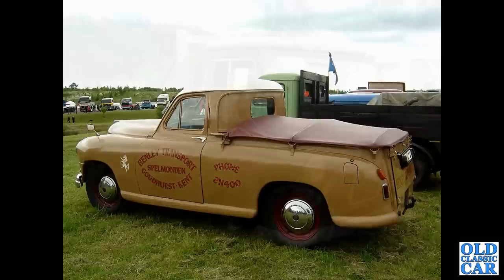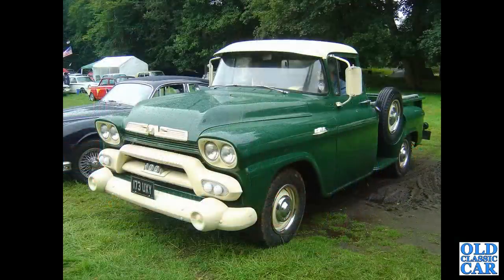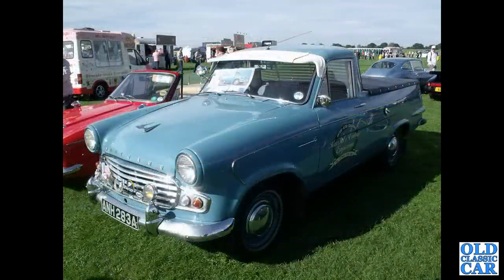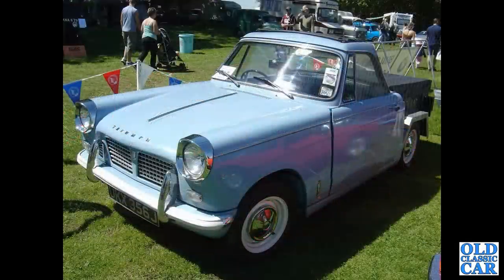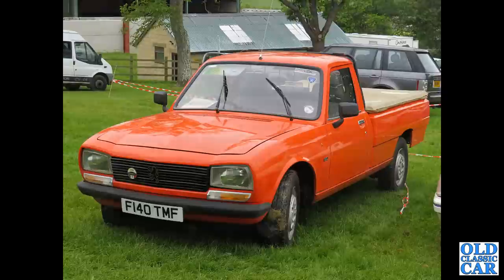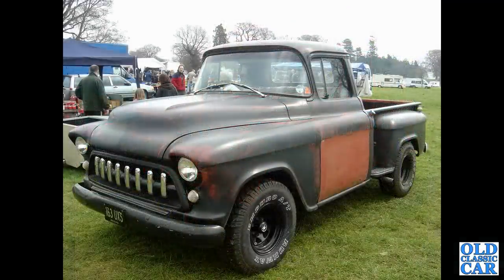A parade of classic pickups - pickup trucks from Austin, Morris, Bedford, Chevy, Ford & other makers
Being a fan of classic pickup trucks, choosing 125 photos of classic pickups from around the world was no tough task. In this photo collection I've drawn together photos of old pickups & small/mid-sized dropside trucks seen at shows, museums, road runs and the occasional hedge. Many of the classic pickups featured are in wonderfully restored, like new, condition, while others are in their original "working clothes" and showing their age. The majority of the antique pickups are up-and-running, the remainder sit quietly, hoping for restoration.
Makes and models featured in this classic pickup and/or dropside truck collection include one or more of the following vehicles:
Morris Minor (6cwt/8cwt pickups), Series 3 half-ton pickup, J2, J-Type tipper
Bedford PC Coupe Utility (or "ute"), CA pickup & CA tipper/pickup, CF Mk1 & Mk2, J1
Austin Mini 95, 12/4, A40 10cwt, A35, J4, half-ton
Chevrolet pickup trucks inc 3100 half-ton
Dodge pickup trucks
Ford Model T, Model AA, Thames 400E, Fordson/Thames E83W 10cwt pickups, Transit Mk1, A493A (E493A Prefect type) ute, P100 (Sierra & Cortina shape), V8 Pilot, Zephyr Mk2 ute
Land Rover Series 1 / 2 / 3, Forest Rover conversion, fwd control 101, Defender
Honda T360
Standard Vanguard Phase 1 & Phase 3, 7cwt, Atlas, Tilly (WW2)
Tempo Matador
REO Speedwagon
Leyland DAF (Sherpa style)
Simca Aronde
Peugeot Q3A, 404, 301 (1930s), 504
International half-ton
Commer Tilly (WW2), 4x4
Toyota
Barkas B1000 dropside truck
Volvo PV444 chassis/cab
VW split-window pickups
Studebaker
Vauxhall 12hp
Unimog
M.A.N. diesel
Armstrong Siddeley
Triumph Herald (home-built)
If you're also a fan of these classic pickups, please pop a note into the comments and say hello. If you're able to give the video a Like, I'd appreciate it.
To see all the videos now on the Old Classic Car channel, please see the following page: